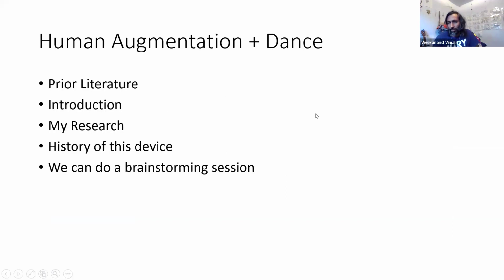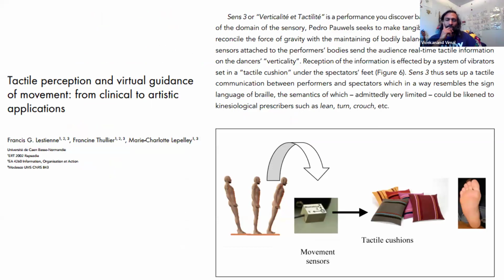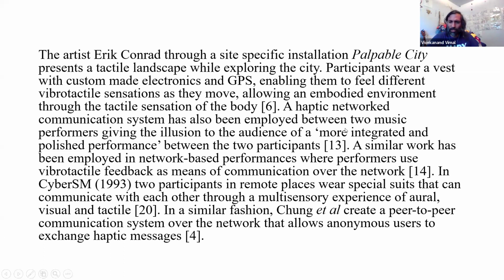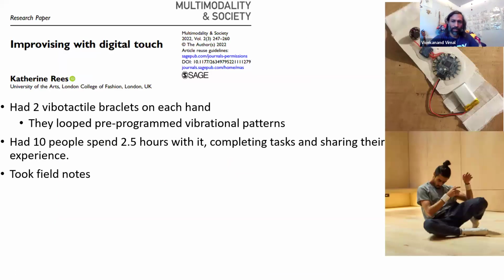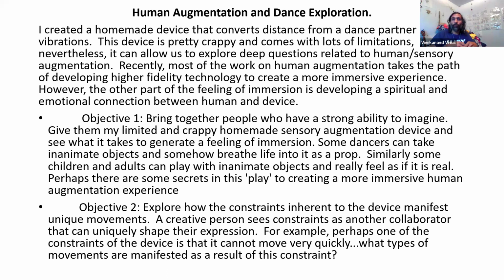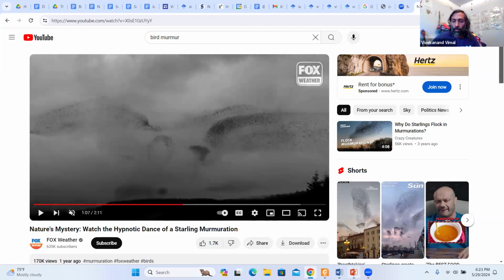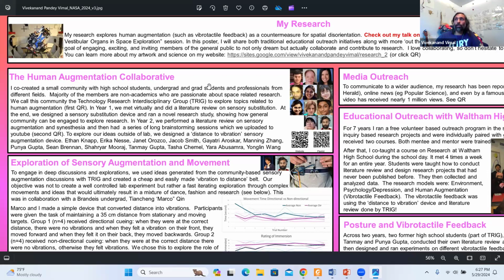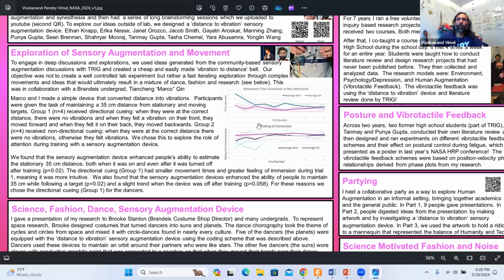Overview of the Human Augmentation and Dance Project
I created a homemade device that converts distance from a dance partner into vibrations.  This device is pretty crappy and comes with lots of limitations, nevertheless, it can allow us to explore deep questions related to human/sensory augmentation.  Recently, most of the work on human augmentation takes the path of developing higher fidelity technology to create a more immersive experience. However, the other part of the feeling of immersion is developing a spiritual and emotional connection between human and device.
            Objective 1: Bring together people who have a strong ability to imagine. Give them my limited and crappy homemade sensory augmentation device and see what it takes to generate a feeling of immersion. Some dancers can take inanimate objects and somehow breathe life into it as a prop.  Similarly some children and adults can play with inanimate objects and really feel as if it is real.  Perhaps there are some secrets in this 'play' to creating a more immersive human augmentation experience
           Objective 2: Explore how the constraints inherent to the device manifest unique movements.  A creative person sees constraints as another collaborator that can uniquely shape their expression.  For example, perhaps one of the constraints of the device is that it cannot move very quickly...what types of movements are manifested as a result of this constraint?